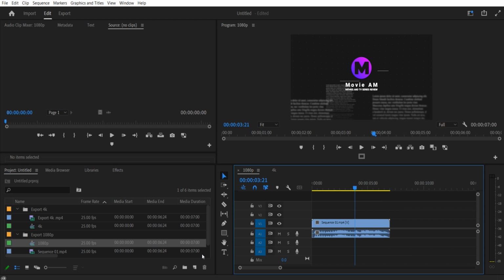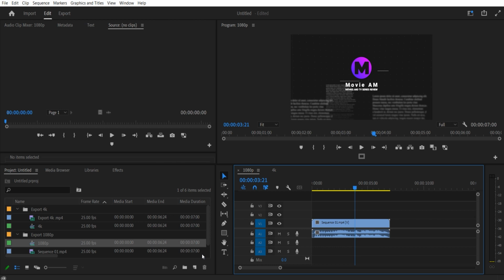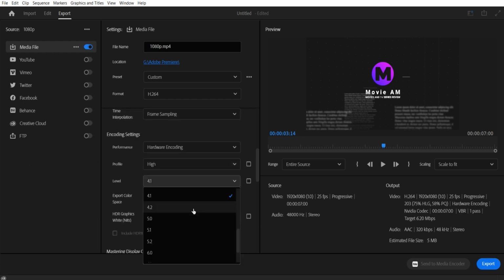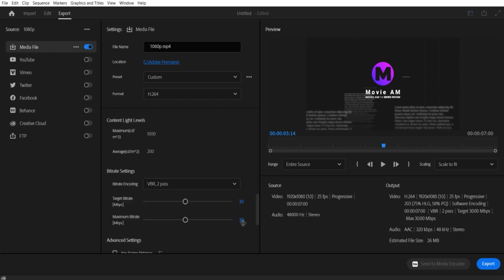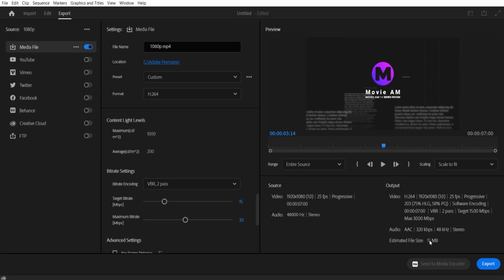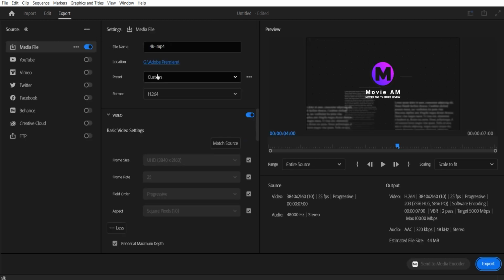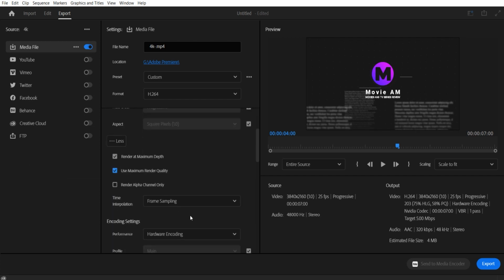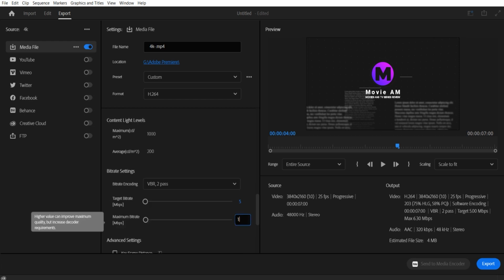How to Reduce Video Size Without Losing Quality in Premiere Pro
How to Reduce Video Size Without Losing Quality in Premiere Pro / Welcome to this tutorial. In this video, I will show you how to reduce the file size without losing the quality of the video. If you have watched the previous video, you should understand, I explained how to export a video in high quality and now I want to show you how to reduce the file size, and still, your video has high quality.